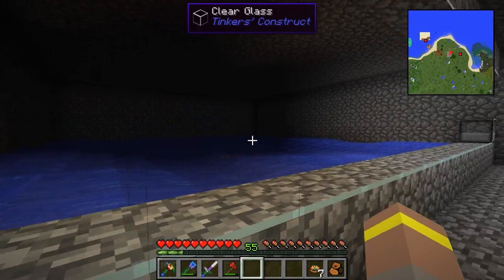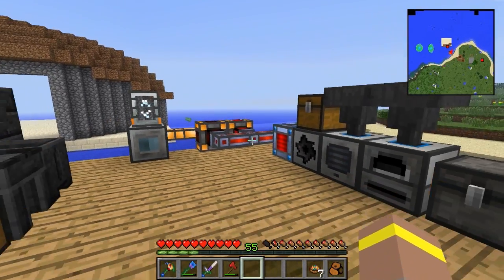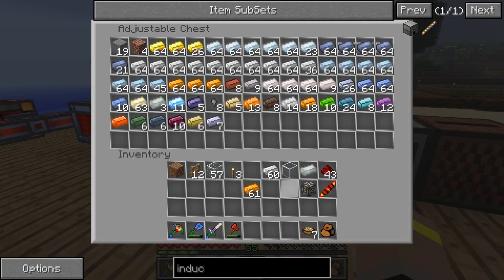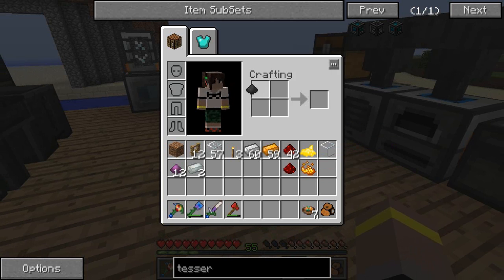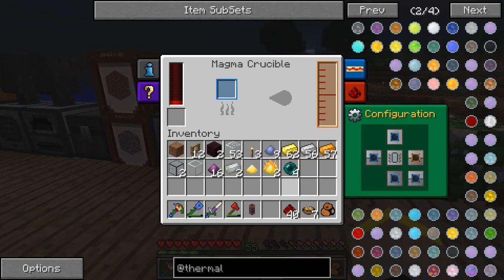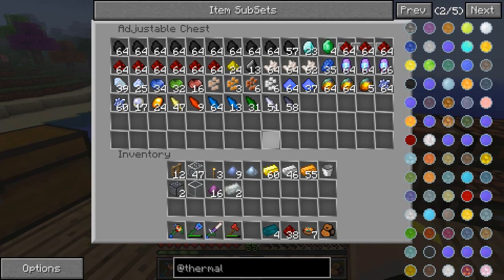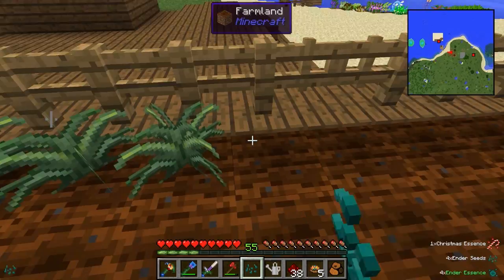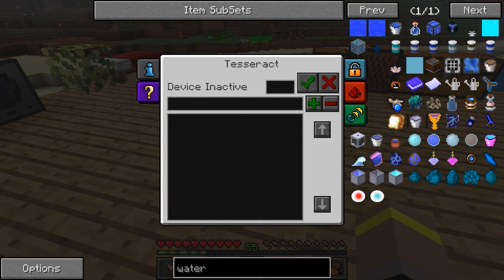FTB Horizons - Episode 10 - Tesseracts + World Download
DESCRIPTION

FTB Horizons - A pack designed to highlight a whole new series of incredible mods for Minecraft

DOWNLOAD

MUSIC